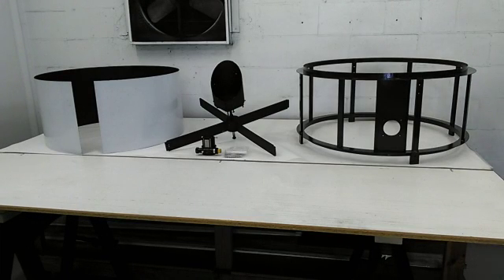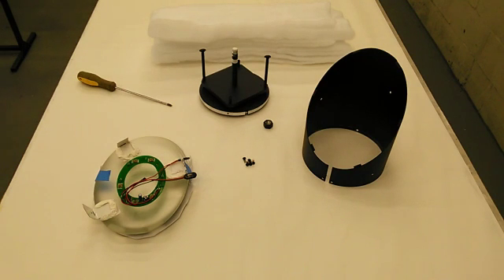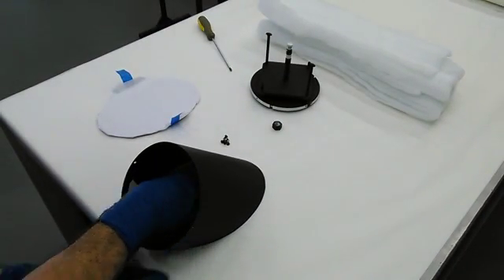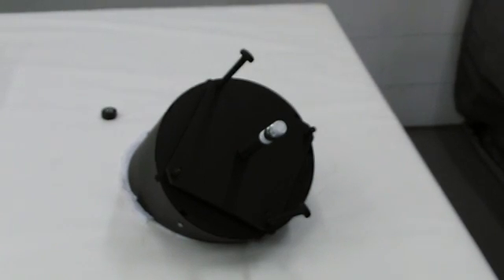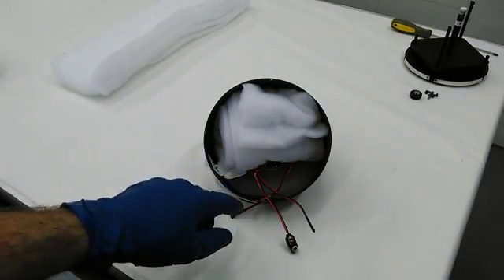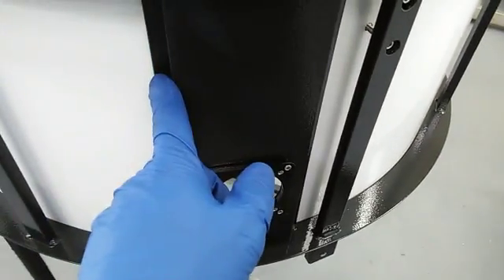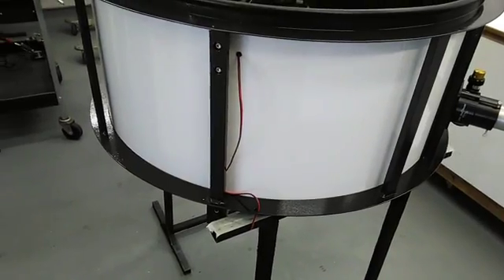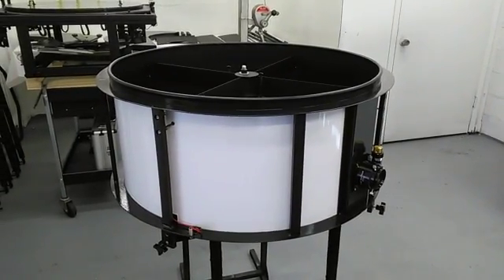StarStructure Telescopes BUILD VIDEO PART 4